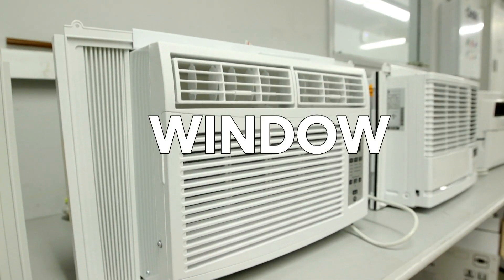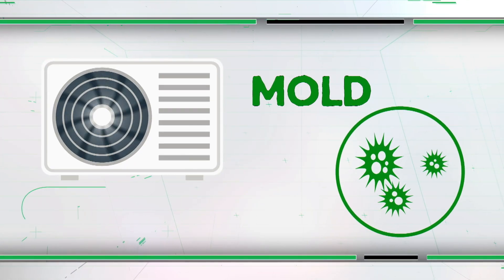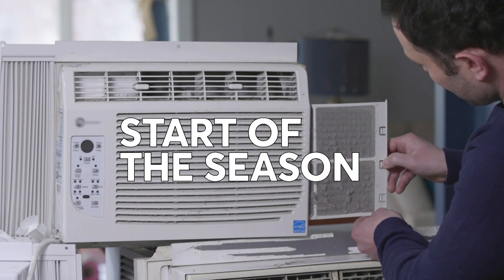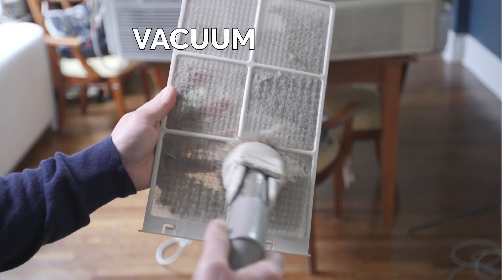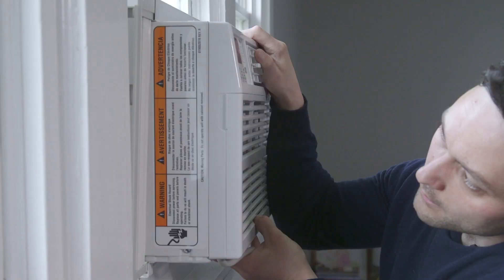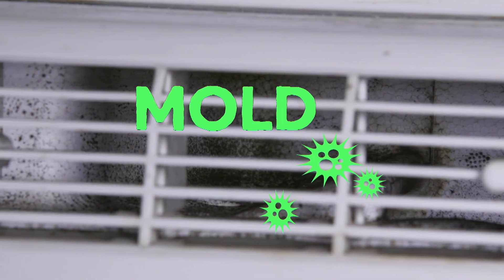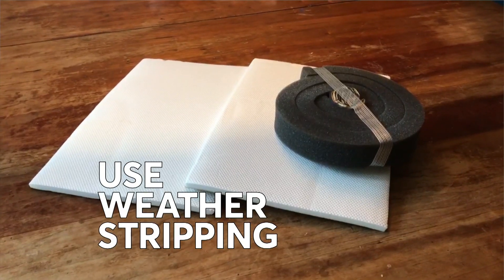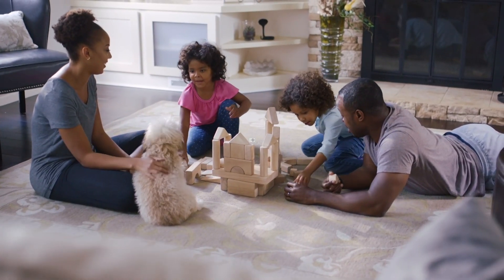Maintaining Your Air Conditioner | Consumer Reports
We rely on our window air conditioners to keep us cool when the temperatures climb. Consumer Reports’ expert shows you how to maintain your AC unit to insure you are getting cool, clean air throughout summer.